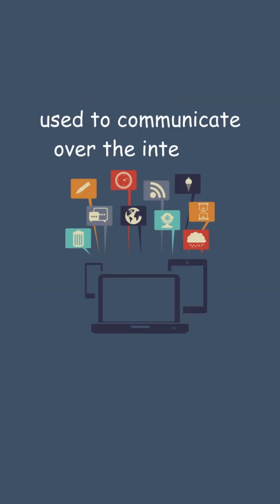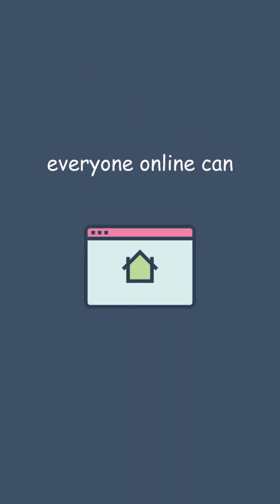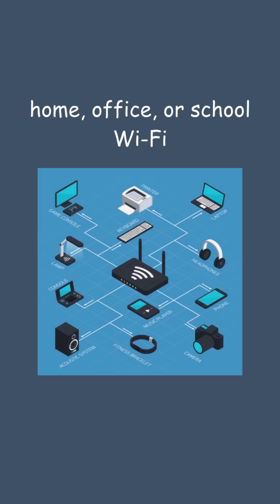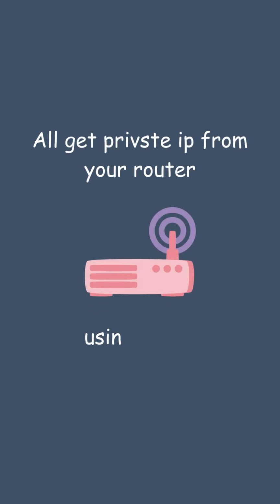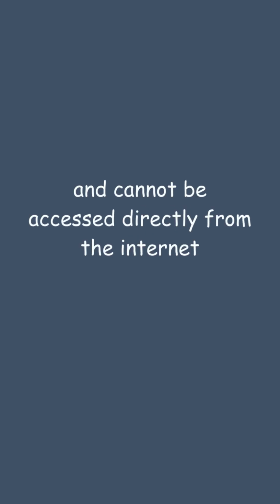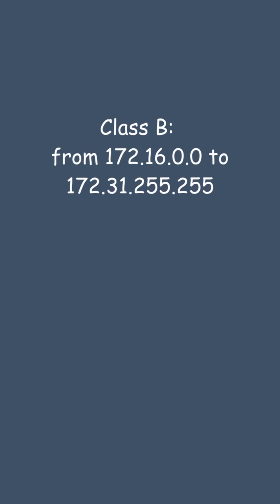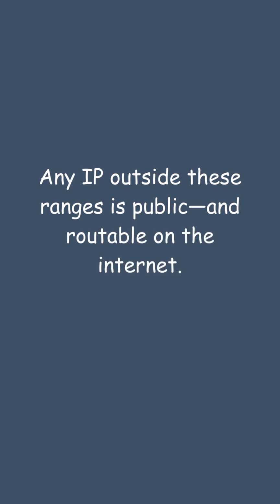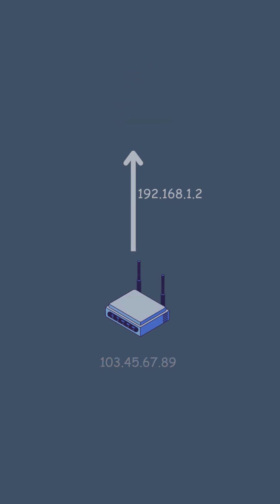Public vs Private IP Address Explained | Networking Basics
In this video, we explain the difference between Public and Private IP addresses in a simple and clear way. You’ll learn what public IPs and private IPs are, how they work, their ranges in IPv4 and IPv6, and why they are important in networking. Perfect for beginners, CCNA students, and anyone preparing for cybersecurity or networking interviews.